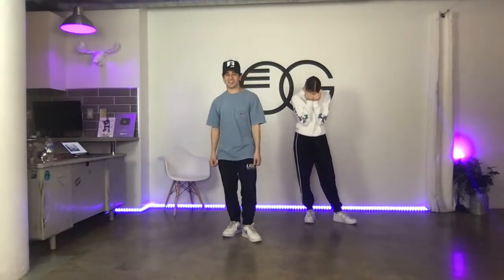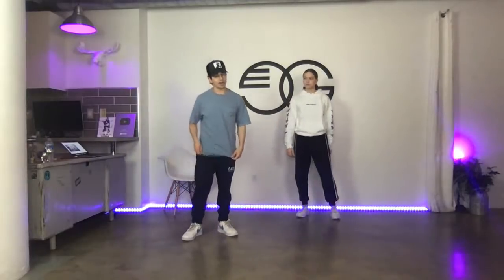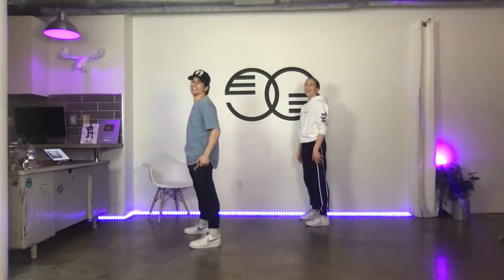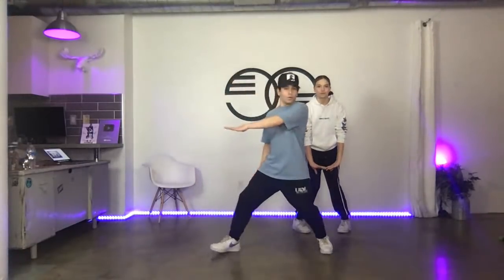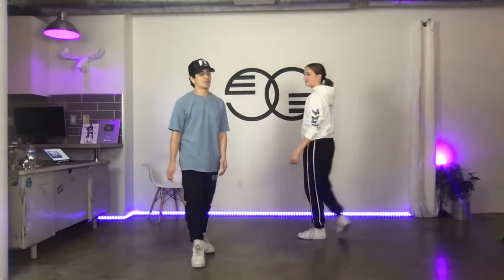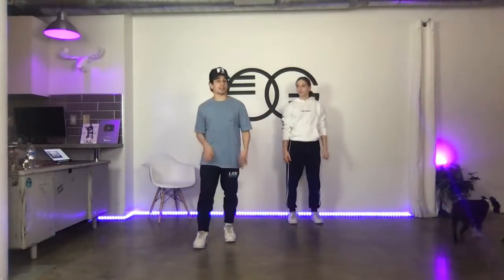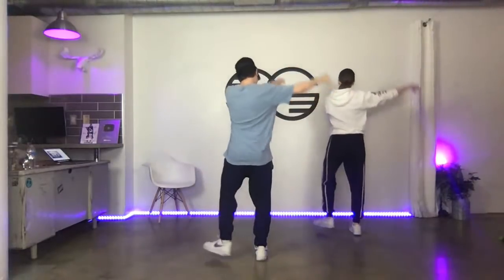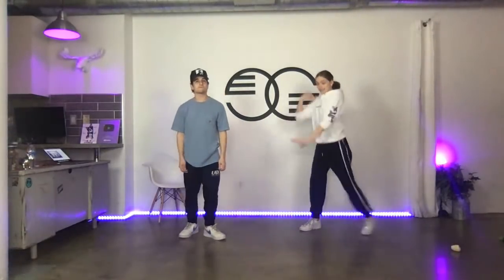Dance Class with Jayden & Guy! "Don't Start Now" || Jayden Bartels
Hi everyone! Because of studios being shut-down and classes being canceled, I am offering free dance classes here on my youtube channel every Tuesday!

I would love if you all could film yourselves doing the choreography and then send me the footage! Learn the choreography, post it on instagram and tiktok tag @jaydenbartels & @guygroove!
FILMING REQUIREMENTS: Hold your phone sideways, use dropbox or wetransfer only, better quality videos have a better chance to be featured! (good lighting helps)